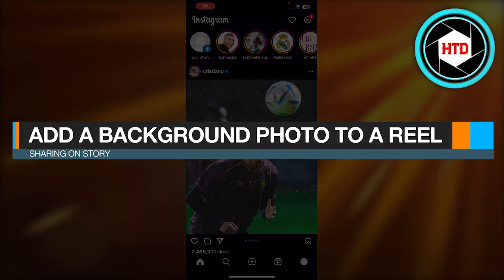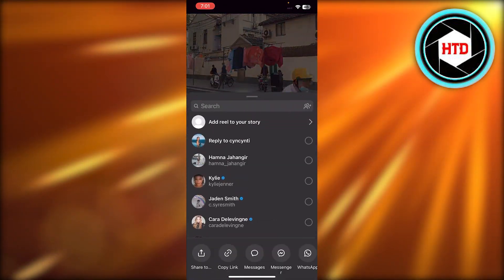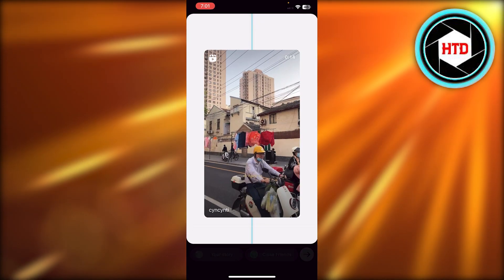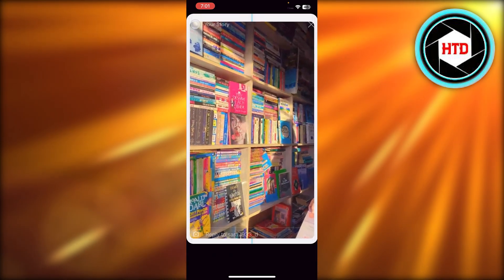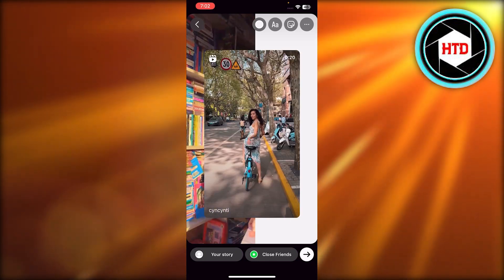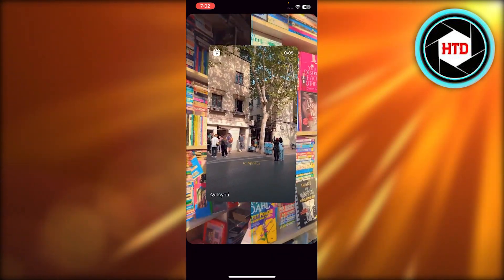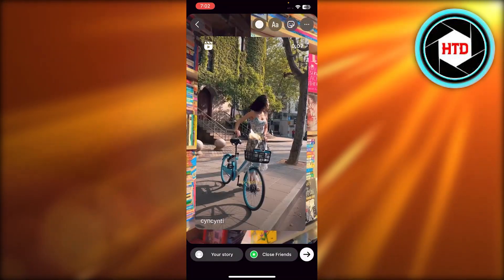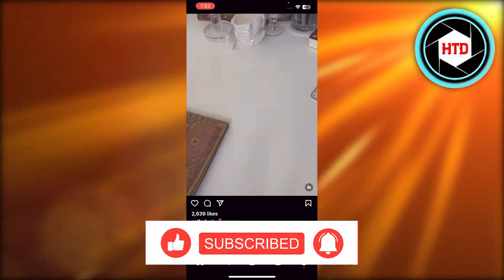How To Add A Background Photo When Sharing A Reel To Stories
Learn How To Add A Background Photo When Sharing A Reel To Stories. It is very easy to do and learn to do it by following this super helpful tutorial.